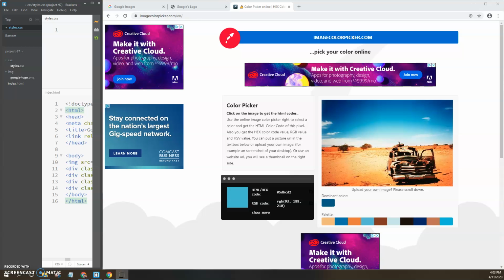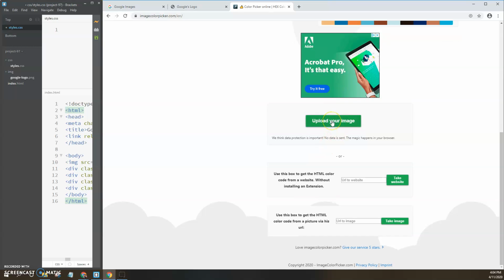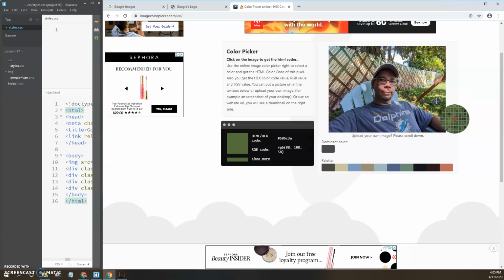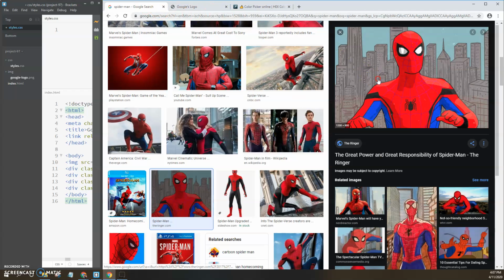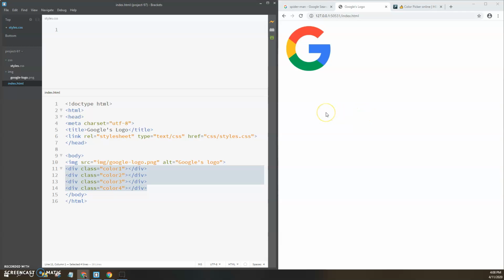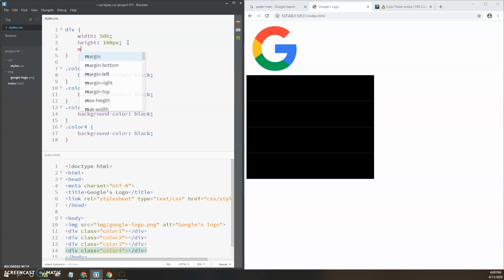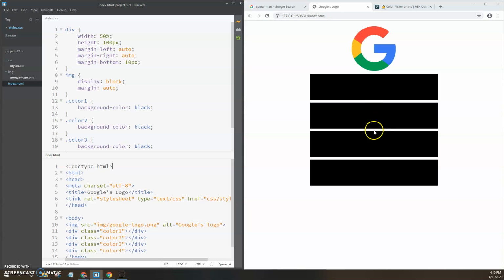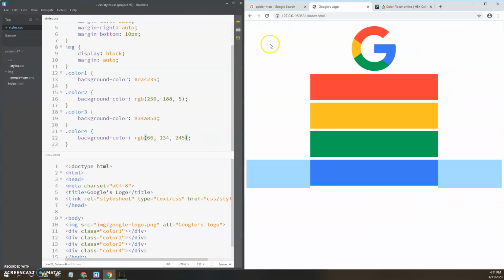Get a color off an image using imagecolorpicker.com